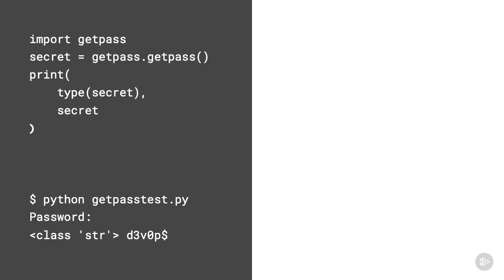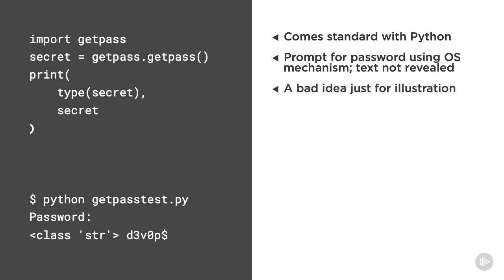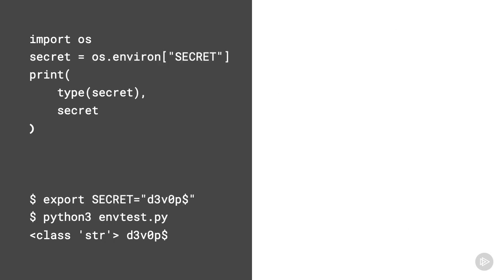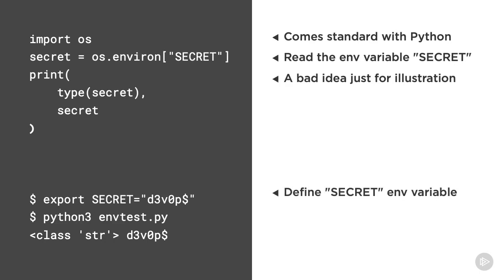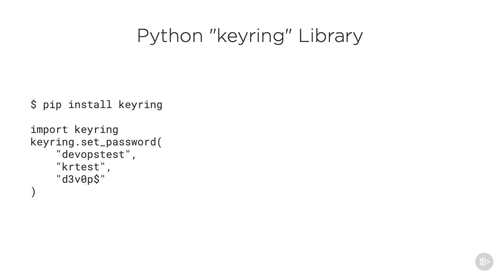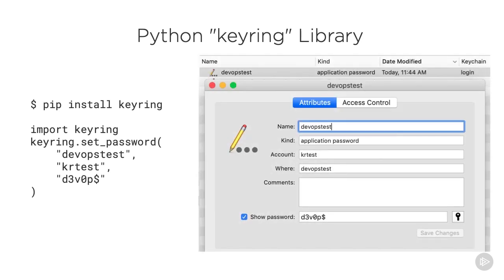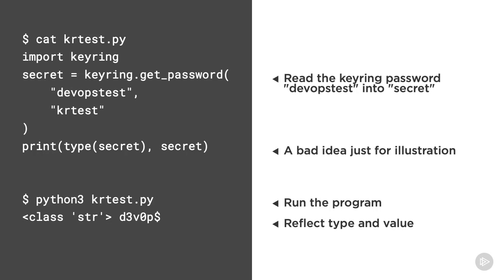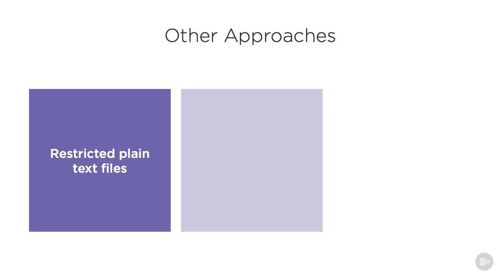3.6.4. Options for Managing Secrets in Python